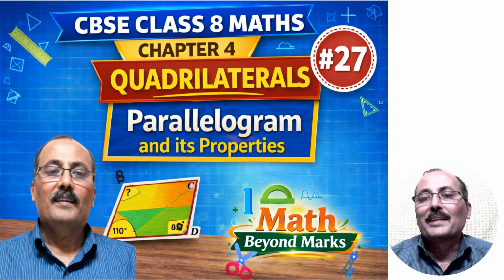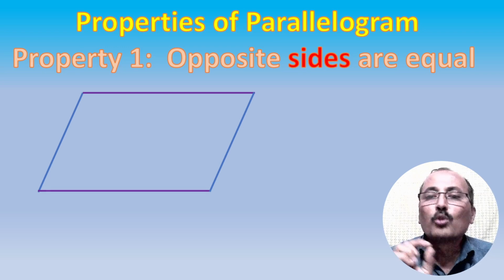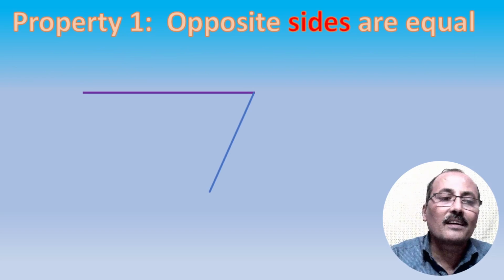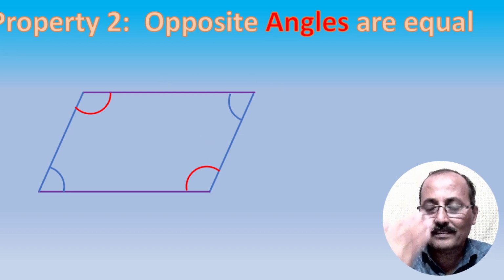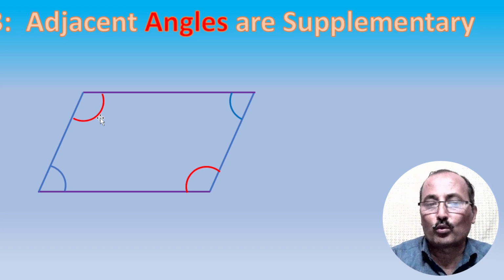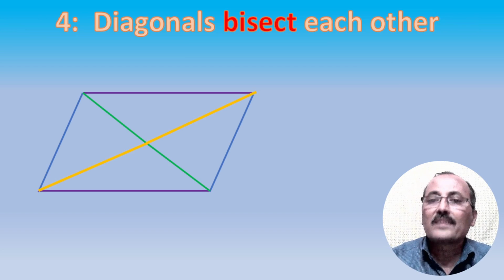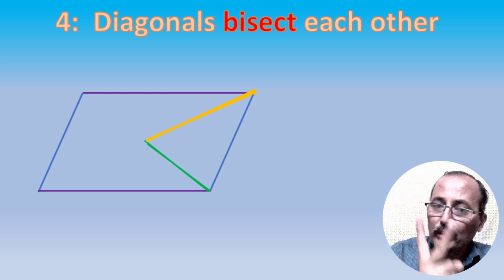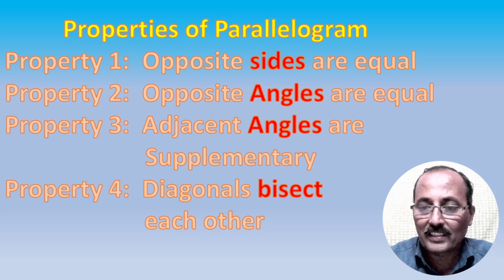CBSE Class 8 Maths– Chapter 4 Quadrilaterals - Properties of Parallelogram (Easy Explanation)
Learn the important properties of a parallelogram in a simple and easy way.
This video helps Class 8 students understand key concepts clearly with visual explanation.
📌 Topics Covered:
• Opposite sides are equal
• Opposite angles are equal
• Adjacent angles are supplementary
This concept is very important for exams and problem solving.